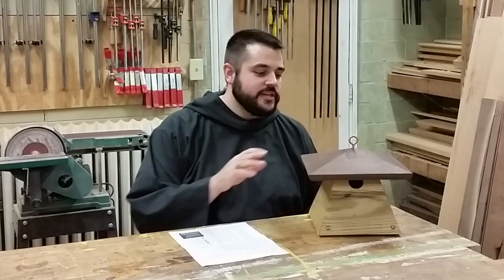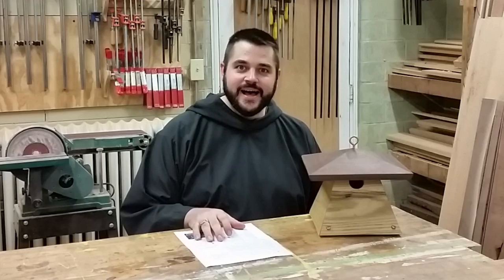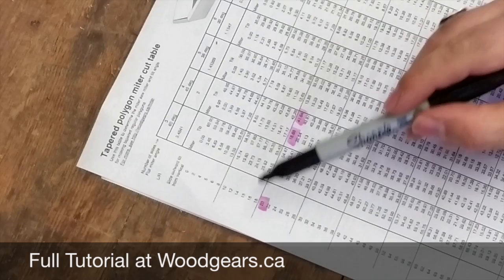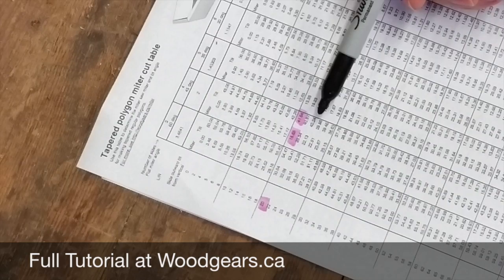Bungalow Birdhouse (MonkWerks)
This birdhouse is inspired by the architectural styles of the early 20th century (one of my favorite time periods for woodworking and design).  I incorporated a basic Arts and Crafts style with a hint of Asian influence.  It is a fairly simple build, the most difficult part is cutting the compound angles, but there is an easy trick to getting them right.  The roof is made from Walnut, while the walls and floor are Sassafras and the project is finished with Teak Oil.  The birdhouse is my official entry for the Summers Woodworking Creative Birdhouse Contest.

Special thanks to Jon Sayles for his free recordings of Early and Renaissance Music